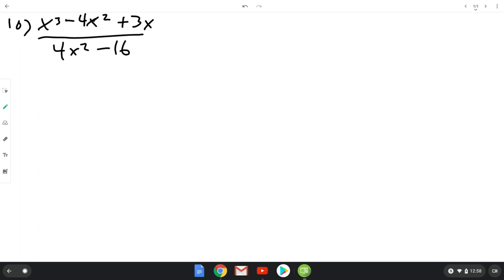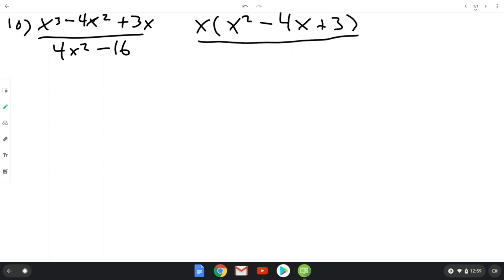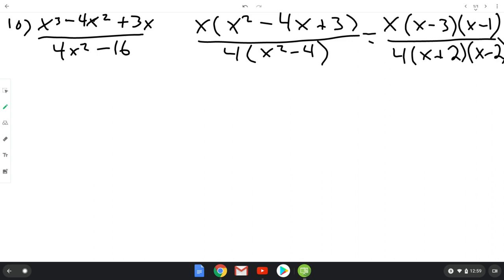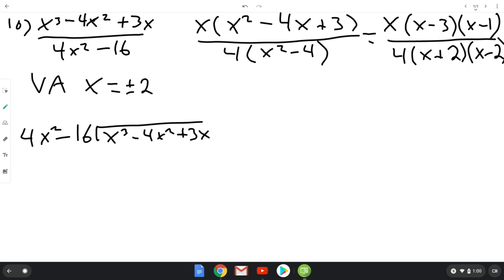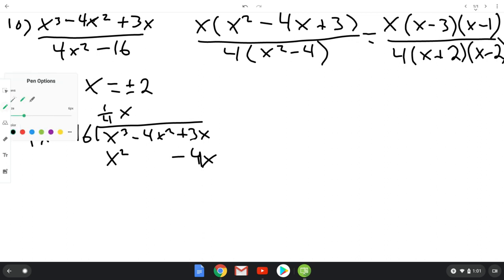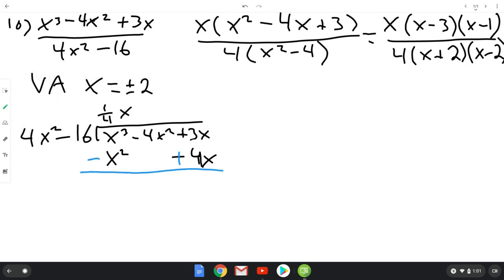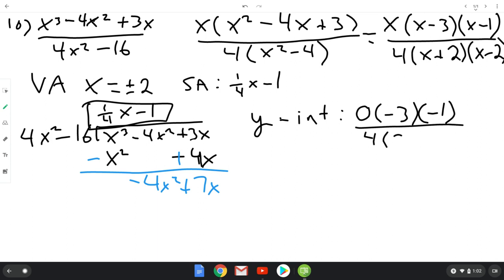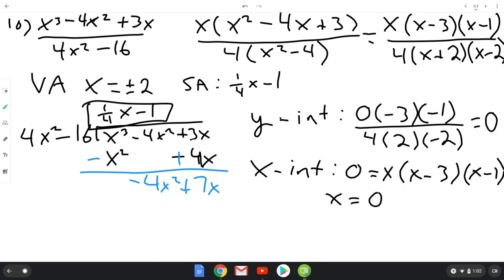Graphing rational expressions #10 part 1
This is part one of two for this question. In this part I find all the pieces and then graph in part 2.